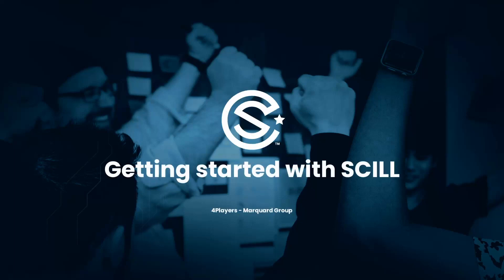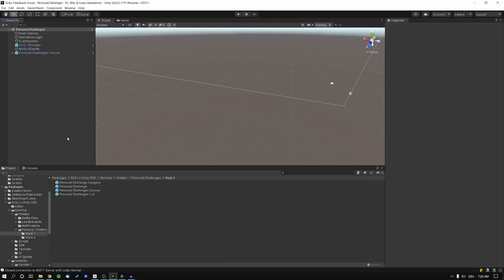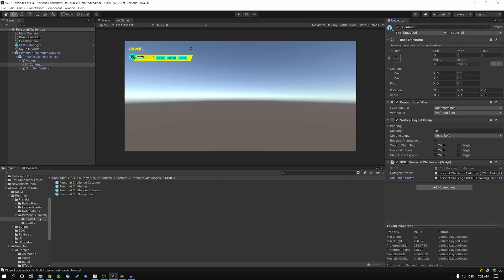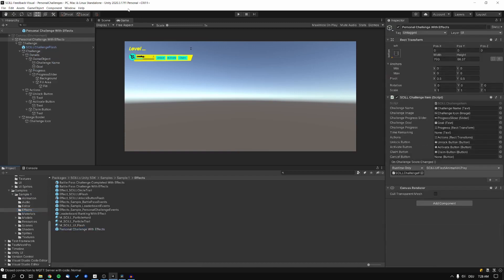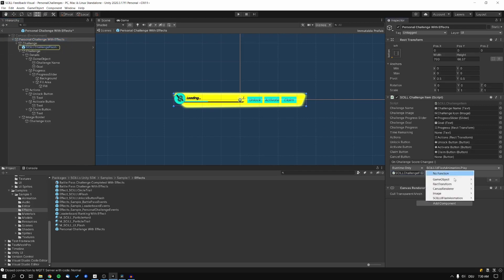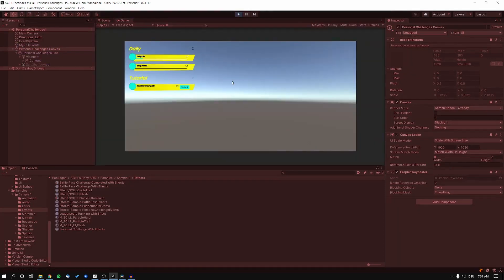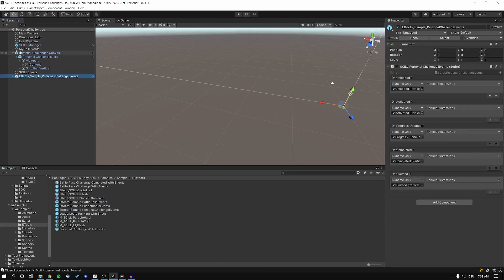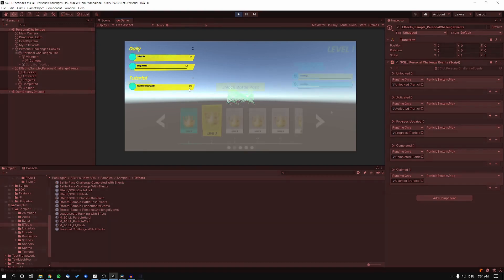SCILL Unity SDK - Visual feedback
In this video we’ll show how to work with the visual feedback using the Admin Panel and how to visualize them using the provided UI Prefabs in your Unity Project.